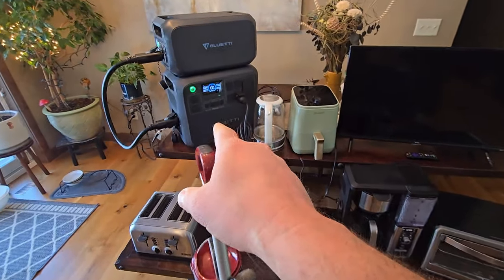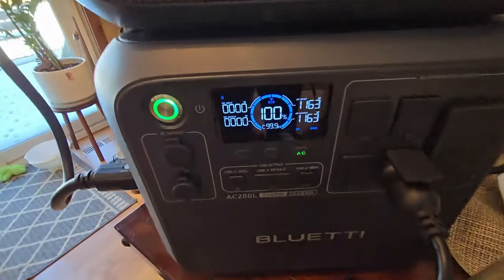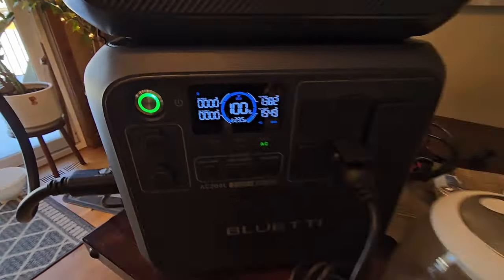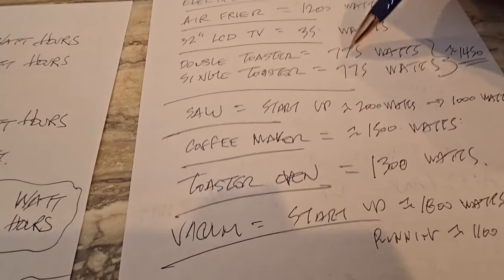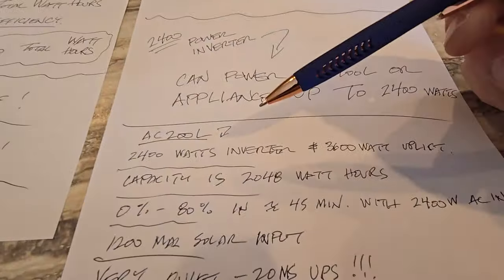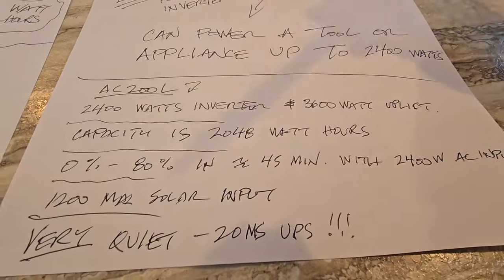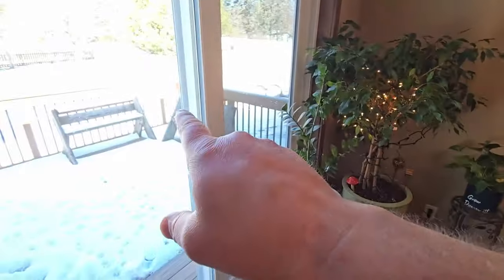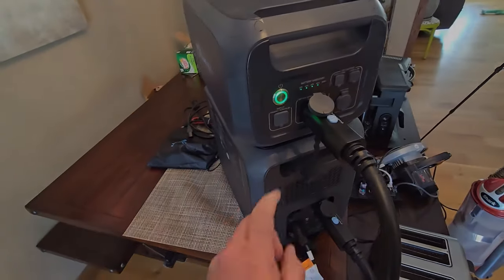BLUETTI AC200L + B230 BATTERY REAL WORLD TEST MISC APPLIANCES & TOOLS!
my camper link list:
* bluetti eb3a solar power station I use
* 20AMP power strip
* AC200L POWER BANK
* 10-3 HEAVY DUTY EXTENSION CORD
* Space heater that can adjust from ~270 watts to ~1500 watts!!
* Combo smoke / carbonmoxide detectors for camper
* tire covers
* rubber undercoat spray
*Dimmer switches
* Stainless D rings for door hold back
* Bungee Cords
* Screen door lock
* Lift bed brackets
*Standard 12v camper switch
*Puck lights used
*DC 12v fuse block used
*Heavy duty 12awg cigarette lighter adapter
*100ft 12awg 12v dc wire (other guages available too)
*Cigarette lighter sockets
*30amp shore power inlet socket
*30amp shore power cord used
*Water pump with variable flow
*Water accumulation tank
*Sink im using
*Faucet used
*Wago 12v dc wire connectors
*5 Gallon jugs
*Water quick disconnects
*Sink drain adapter
*Bed Gas piston lift brackets for storage under bed
*Screen door lock used
*Inexpensive portable toilet
camera list:
*Main camera Sony zv-e10 camera body
*Sigma 16mm 1.4 lens (used in video)
*Tamron 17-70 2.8 lens inbound
*Sony cage
*Sony ECM-B10 shotgun microphone
*2 kit variable ND filter
*Caps for above kit
*2 total 67mm to 82mm step up rings for filters
*2 batteries with charger
*Lexar professional 256gb sd card
*ND Filter 3 slot pouch
*Professional camera cleaning kit
*Camera backpack